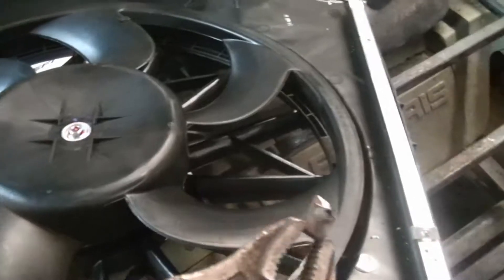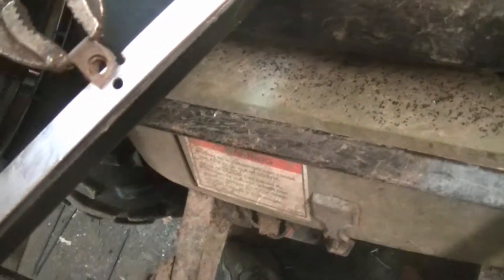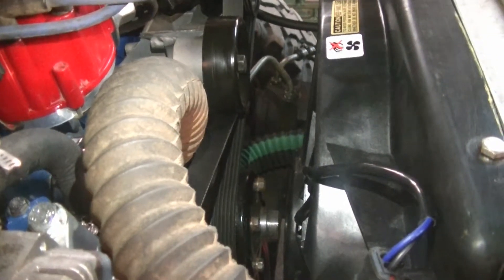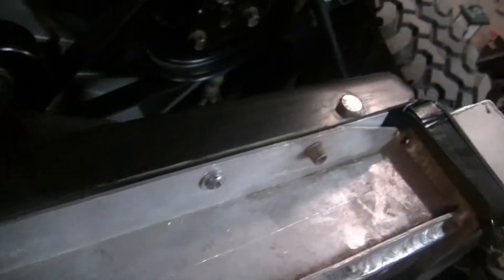Early Bronco Electric Fan Installation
Did you know that a belt driven fan can rob up to 30 HP? (Engine Masters Cooling Fan Shootout Installing an electric fan from a 2002-04 Jeep Liberty on my 1969 Ford Bronco.  It is controlled by the computer from my Holley Sniper EFI. There is a good write up on this at classicbroncos.com. That is where I got the idea and all my info.